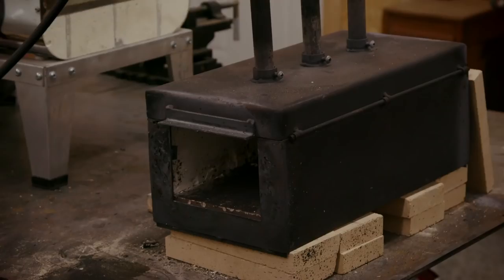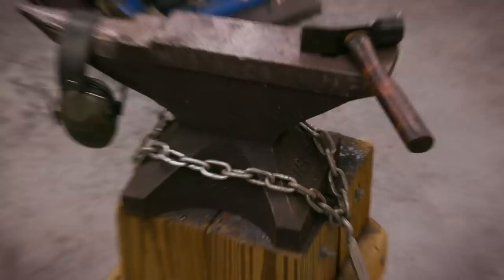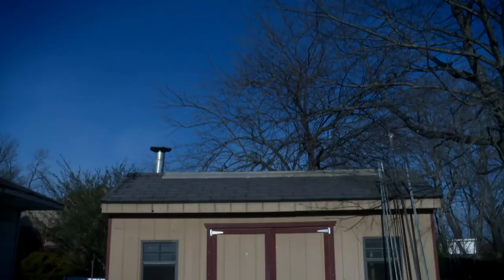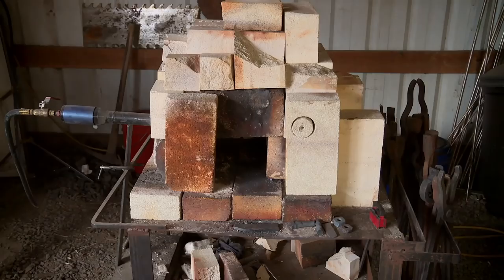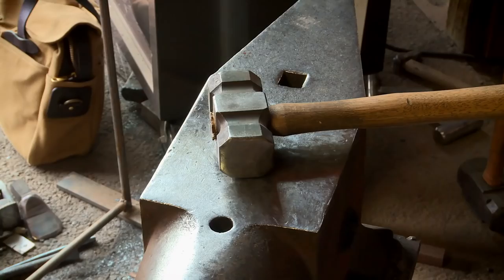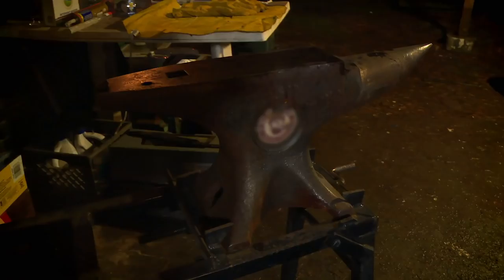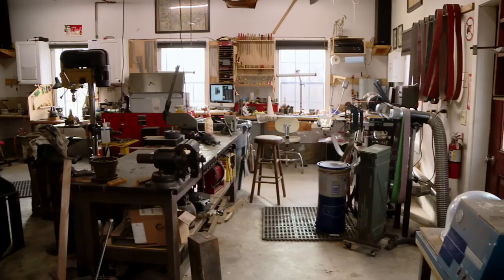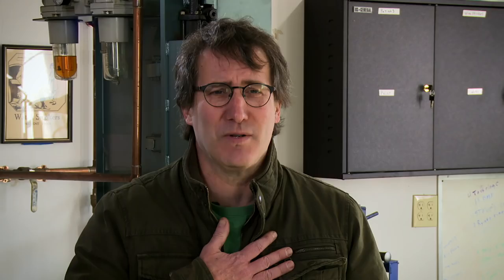Forged in Fire: Long Road to Redemption Shop Tours (Season 6) | Bonus | History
Contenders Aaron Morrison, Chris Price, David Sowards-Emmerd, Rae Lynn Vander Weide, and Matt Berry give us a backstage tour of their home forges in this bonus clip from "Long Road to Redemption Part 1."